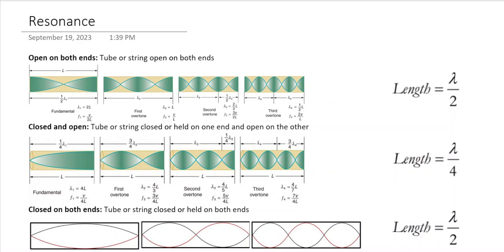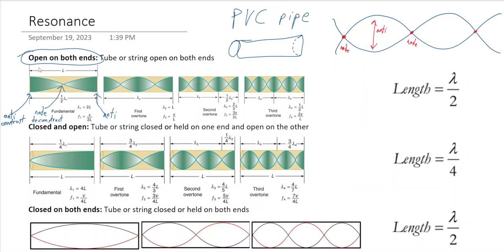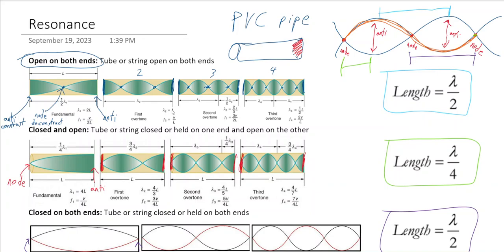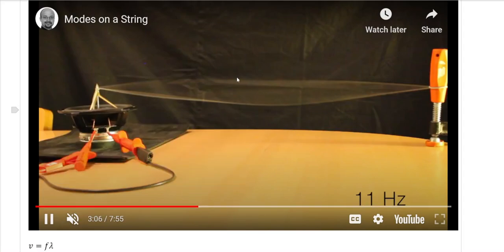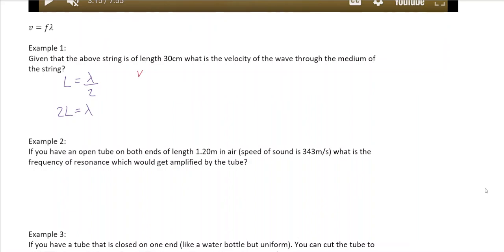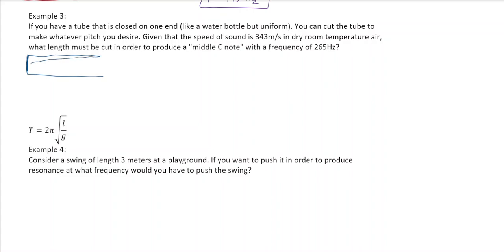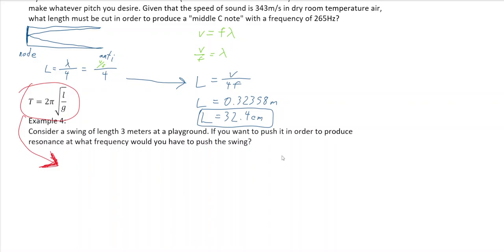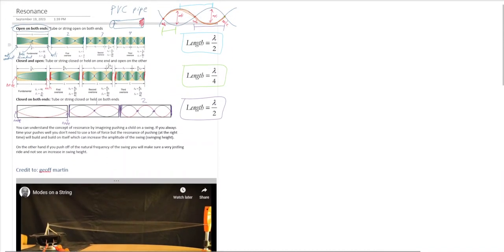Resonance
ERROR: In example one I forgot to convert to meters for the wavelength first. The answer should be 6.6 m/s not 660m/s.

This video is meant to help my Physics 20 students better understand the basics of wave resonance including closed and open tubes (Nodes and Anti-nodes), different overtones and a few resonance calculations.